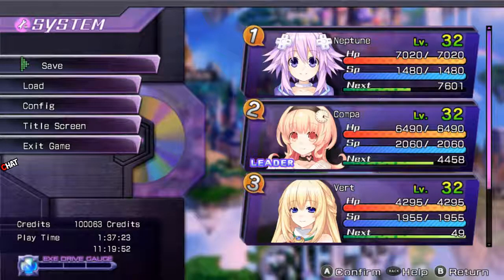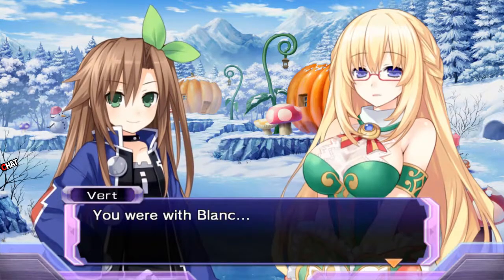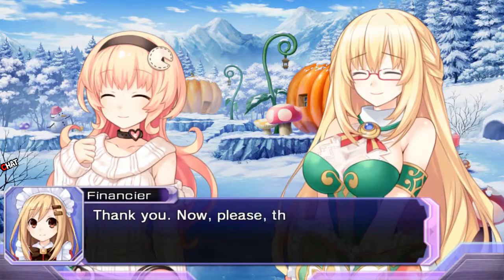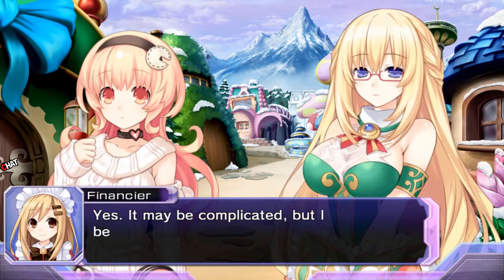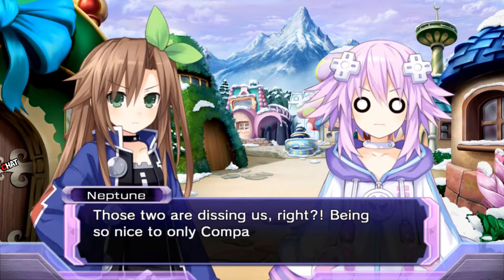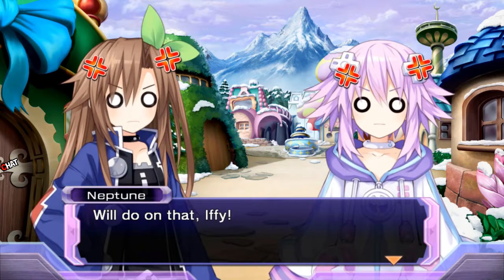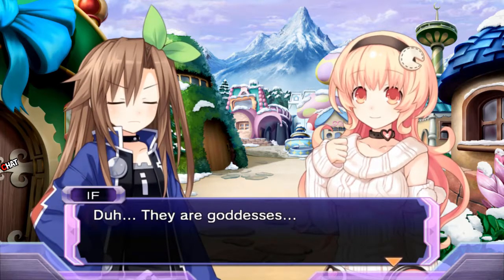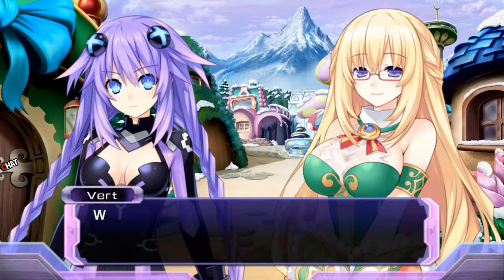Blanny Blanny B | Hyperdimension Neptunia Re;Birth 1 | 11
Yikes. It's been a month since I last uploaded a HyperNep video orz.
This was all streamed a while ago so sound quality in the next few episodes of it are probably pretty terrible!

People in the Video
Me~